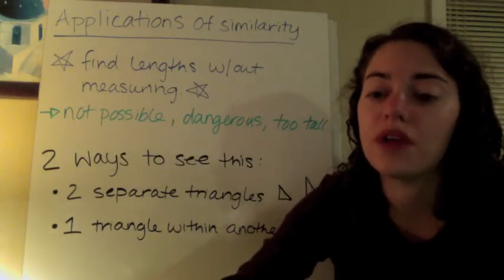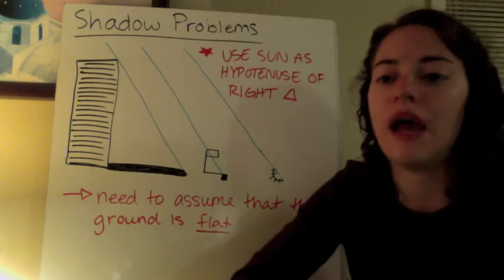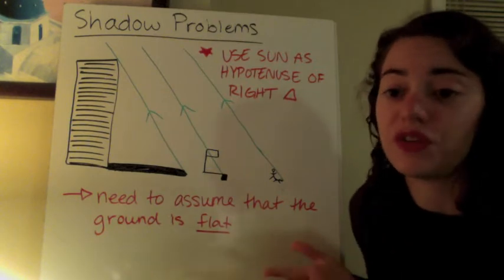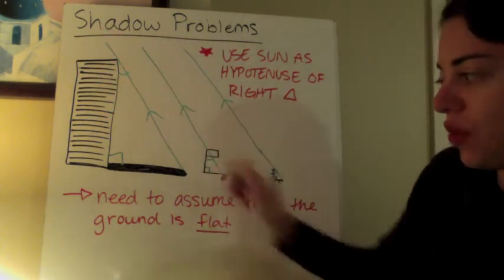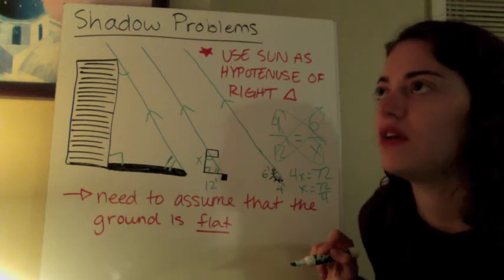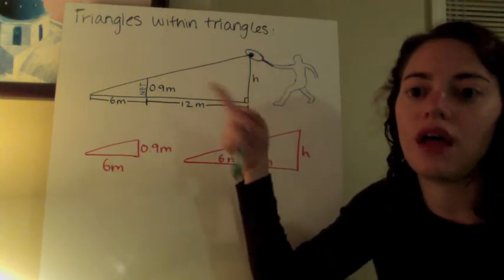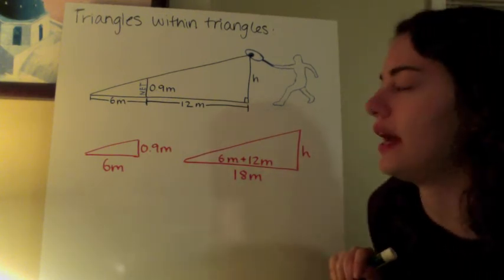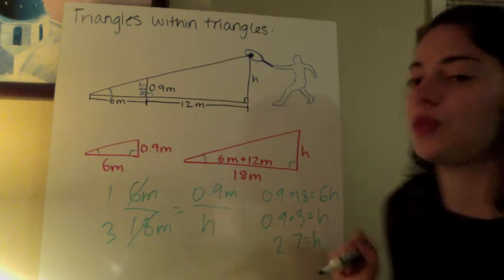3-18 Applications of Similarity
This video explains how to solve real-world problems using similarity.